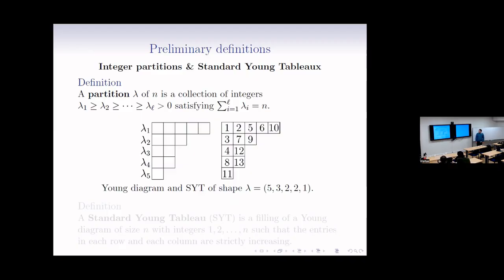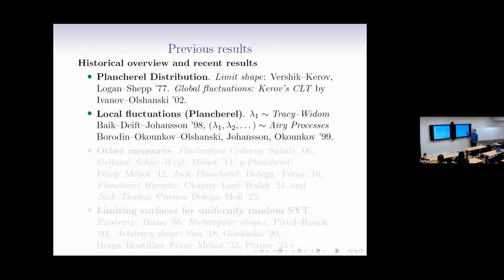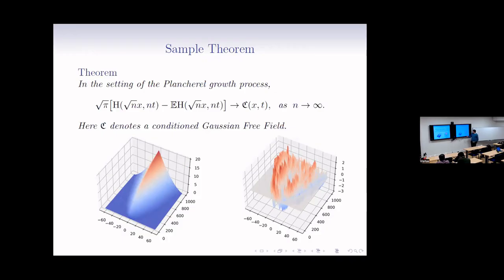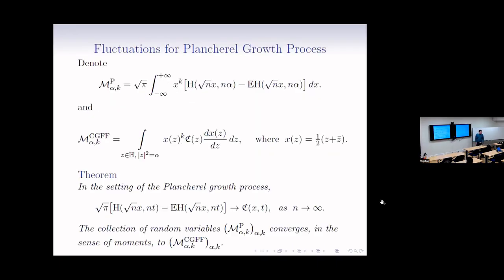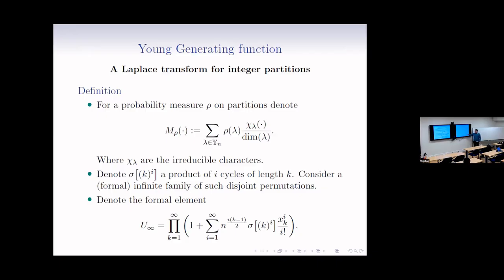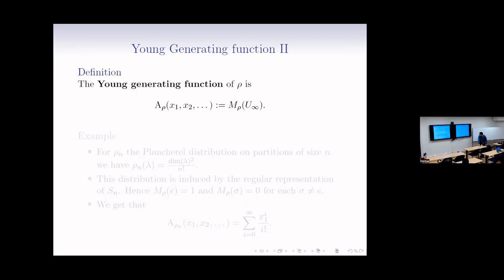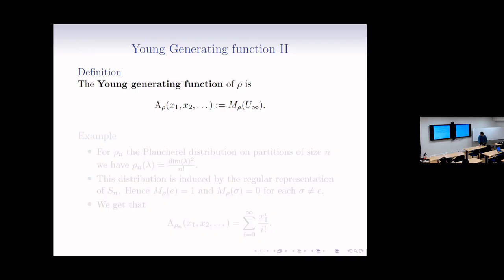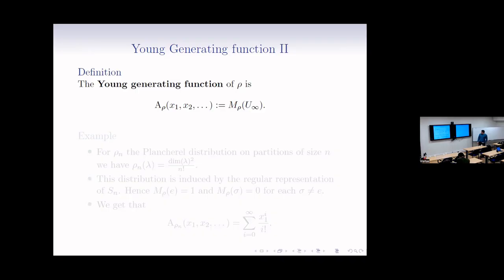Fluctuations for standard Young Tableaux - Gabriel Raposo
We will introduce the Young generating function and use it to characterize the law of large numbers and the central limit theorem behaviors for random partitions. As an application of these results, we present a framework to obtain conditional Gaussian Free Field fluctuations for height functions associated with random standard Young tableau. To prove these results we develop algebraic formulas for operators on the Gelfand–Tsetlin algebra of the symmetric group.